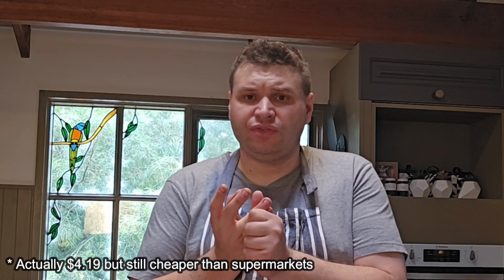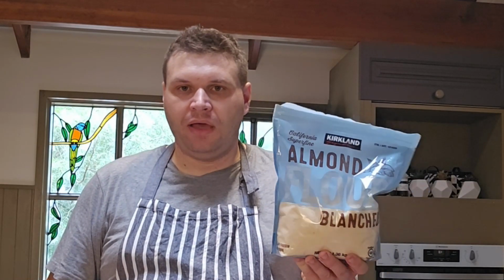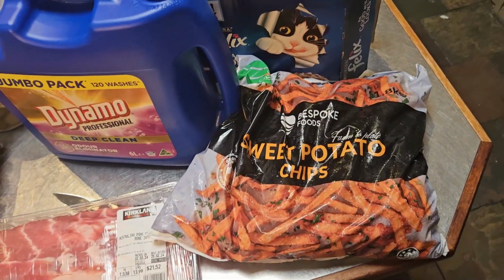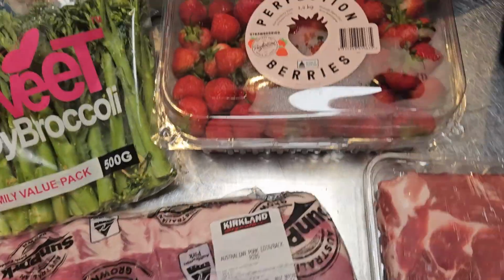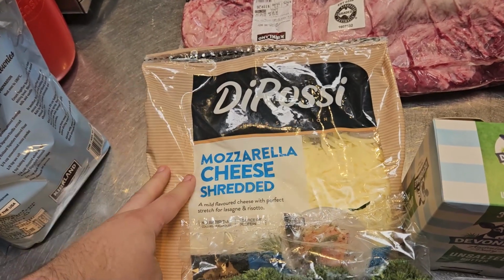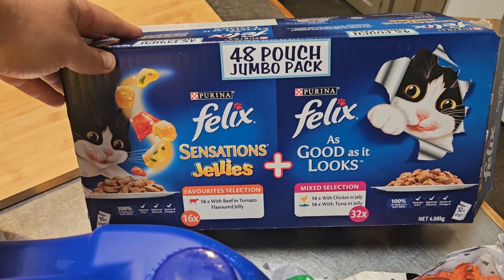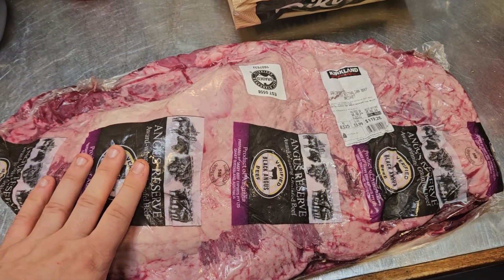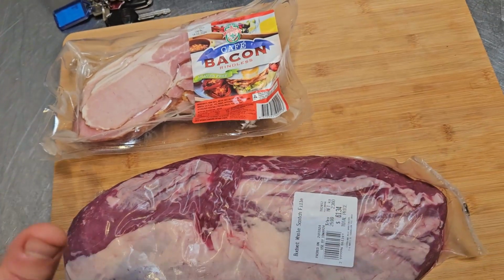Costco Australia Haul - Budget Buys In Australia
Every few months I head to Costco with my sister. She regularly shops there and has a membership so I tag along and purchase products that are generally cheaper than the supermarket.

While my haul is small, I do live alone with my 2 cats. I tend to purchase ingredients rather than processed items as well. What do you like buying from Costco? Let everyone know below!